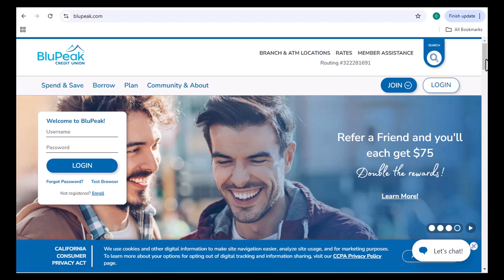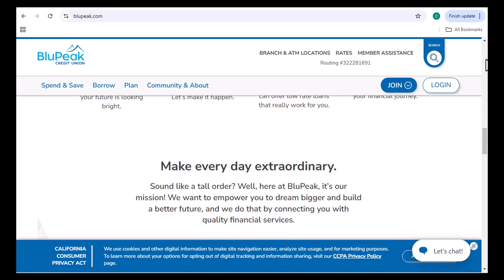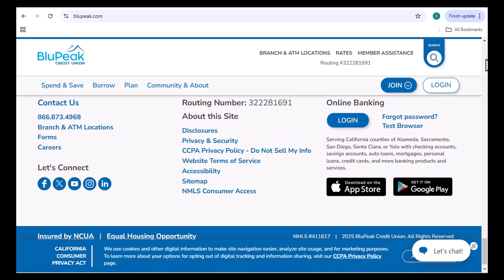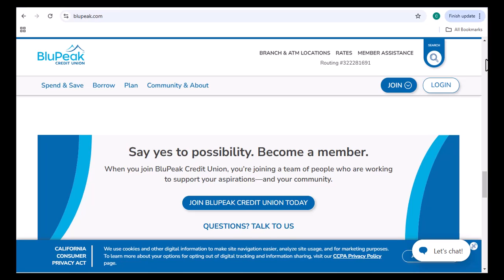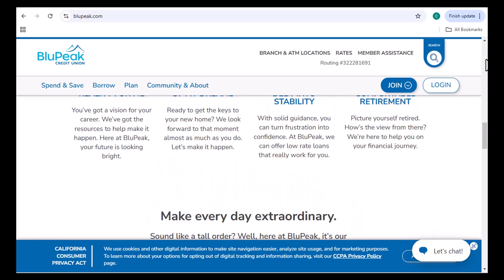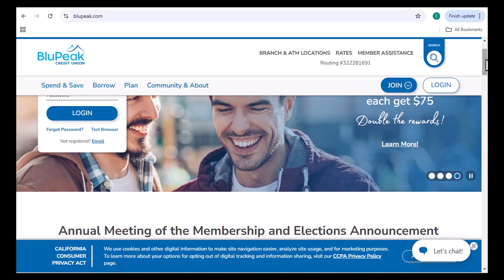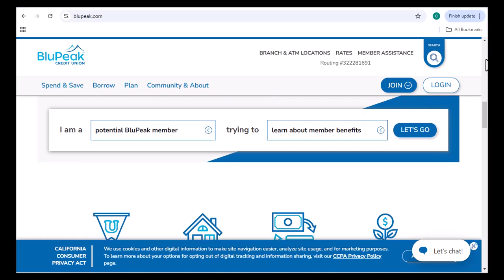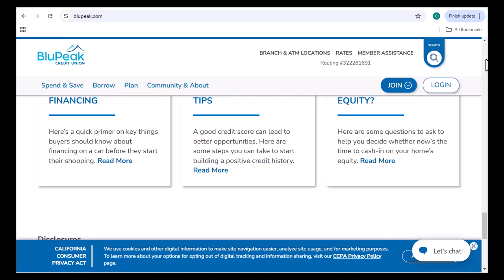How do I reset my Blupeak online banking password?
In this video we talk about How do I reset my Blupeak online banking password